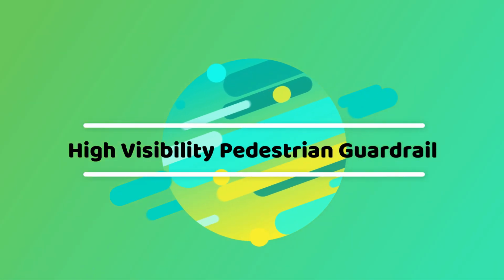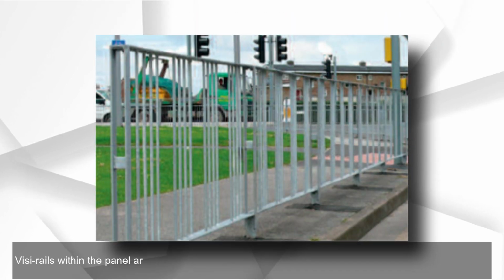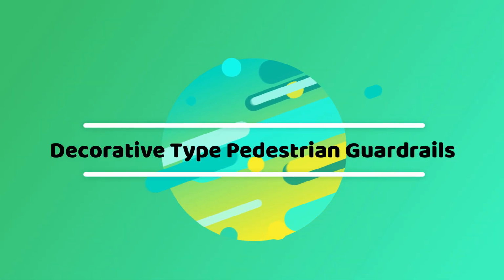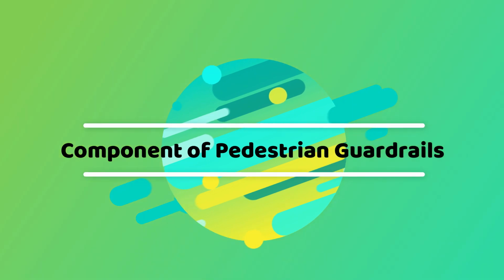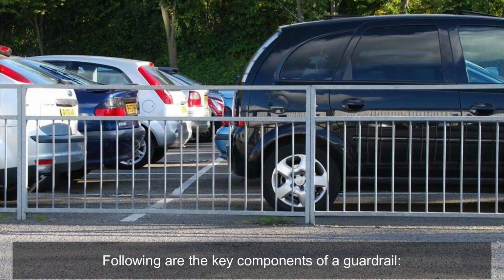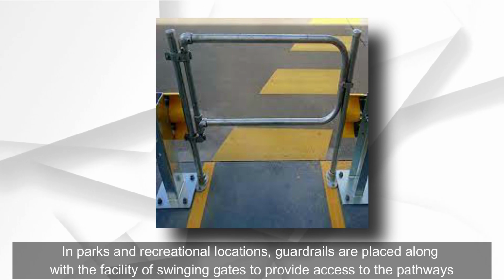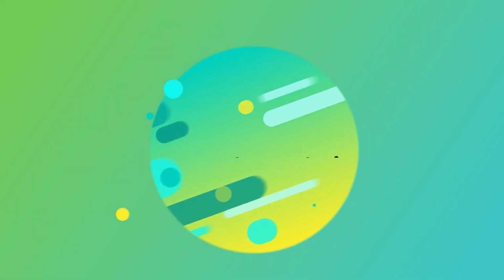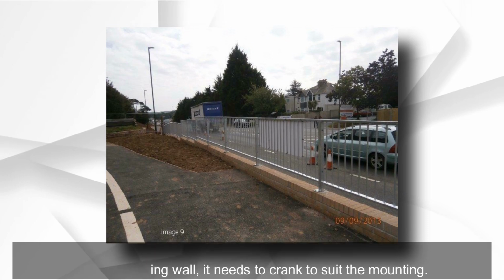Purpose of Pedestrian Guardrail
Pedestrian Guardrails are provided on Public Streets, Urban Roads, Building Access Points, Bridges, etc, where moderate to high pedestrian movements are expected. In urban junctions near schools, hospitals, playgrounds, it is highly recommended to provide Guardrails to protect pedestrians like children, wheelchair users, push buggies, etc.

Overview
GCELAB.COM (Gurukul of Civil Engineers)) is India’s leading Online Civil Engineering Technical & Professional training platform. The training Modules are developed with extensive research of the civil engineering industry, their current demand, the latest design software requirements & construction practices. We assist corporate to recruit Employable Candidates.

Our Mission
Our mission is to provide professionally trained Civil Engineers for all types of civil engineering services. Increase the supply of efficient & highly skilled Civil Engineers and serve the Civil Engineering Community.

Market Research
The construction Industry is growing at a rapid pace and adopting new design and Construction Technologies such as 3D Design Software, Building Information Modelling (BIM), Robotic, Data analytics and Sophisticated
Construction Practices. Most Civil Engineering Graduates lack the skill sets to implement these technologies.

Why GCELAB.COM?

Course Content
Course content enriches with current Industry demand, the latest design software requirements & construction practices.

24 X 7
 Online Access & Data Security
 Email Notification
 Resume Builder

GCE not only provides a training platform to Students but also to Professionals to enhance their Capabilities and Stand-out from the Crowd. GCE likes to Mentor their Students from College Days to 1st day of their Professional Careers till the age of Retirement.